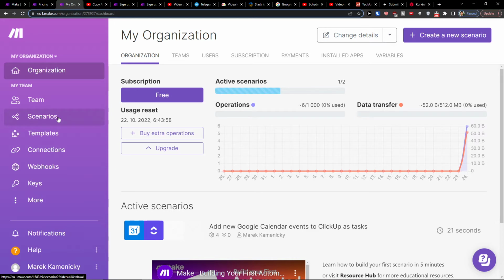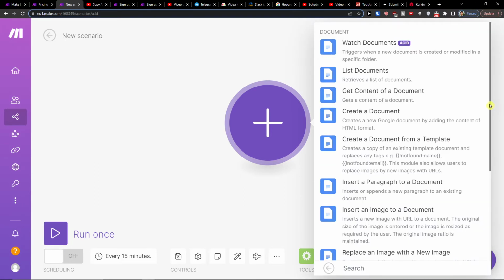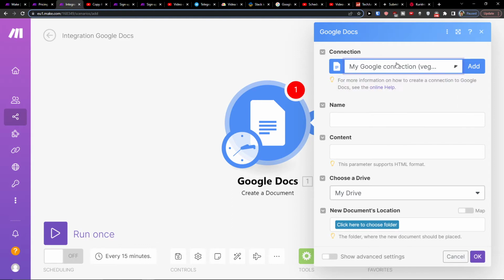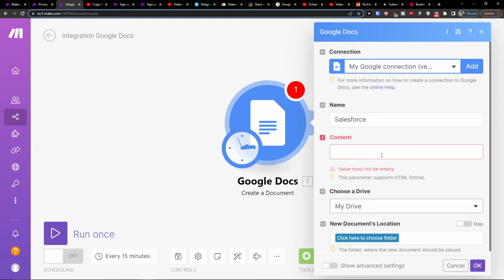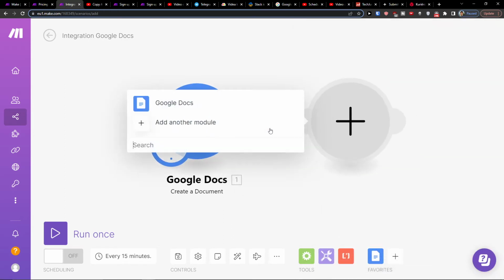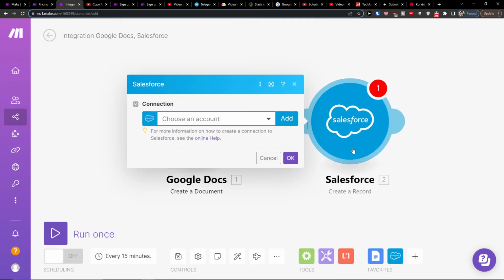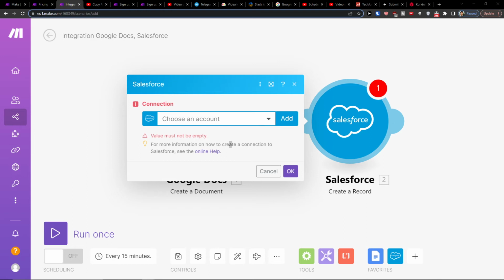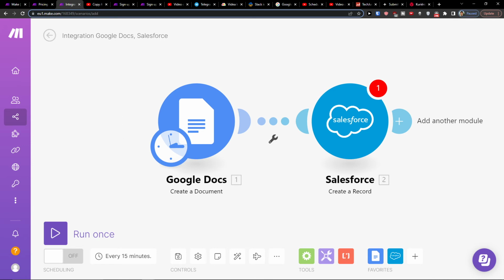How To Integrate Google Docs With Salesforce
In this video you will find out How To Integrate Google Docs With Salesforce